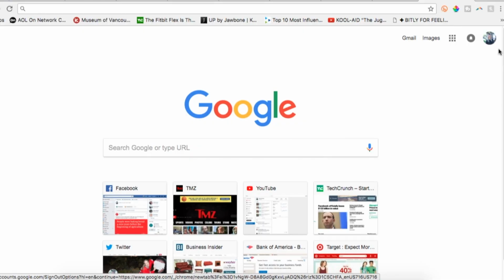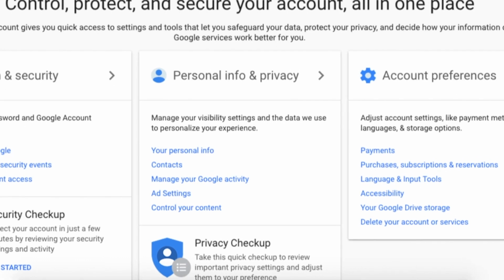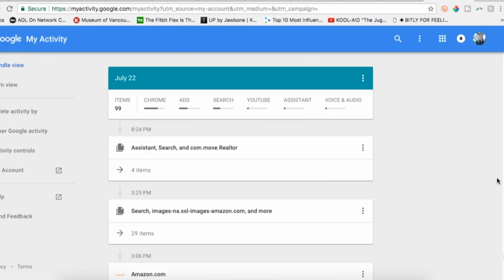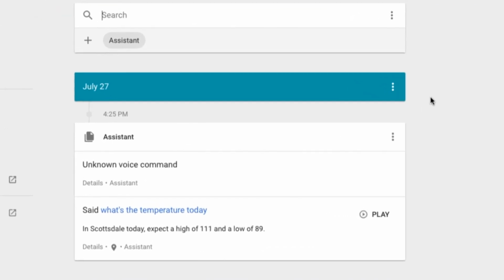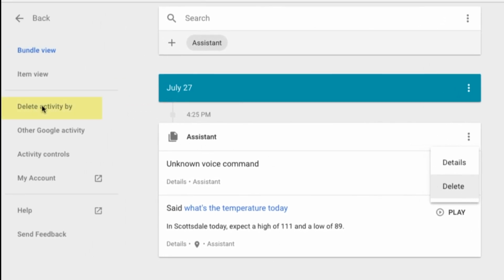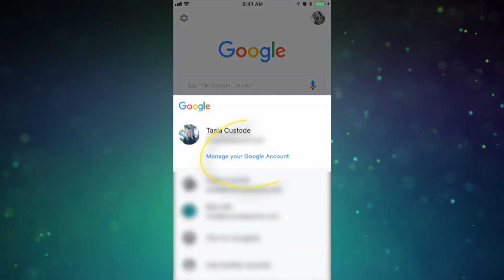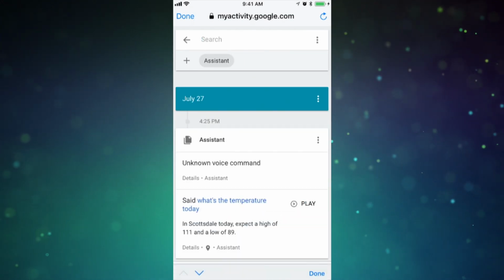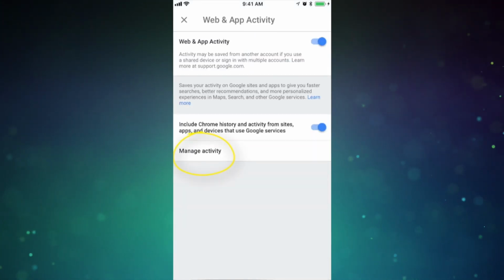How to Hear and Delete Google Home Recordings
Your Google Assistant is listening! Learn how to hear and delete Google Home conversations!

In this video, you’ll learn how to listen to and delete any conversation Google Home has recorded. Your Google Assistant is designed to listen, but she might be listening more than you might think.

Have an Amazon Echo device? Learn how to hear and delete all of those conversations